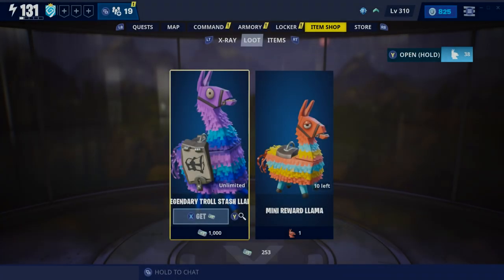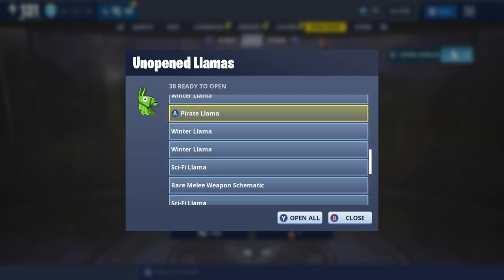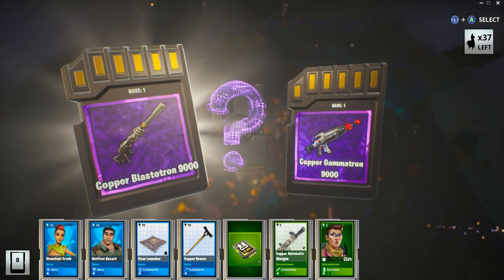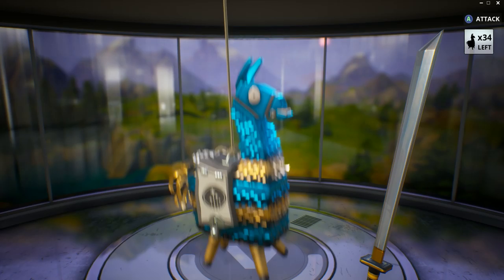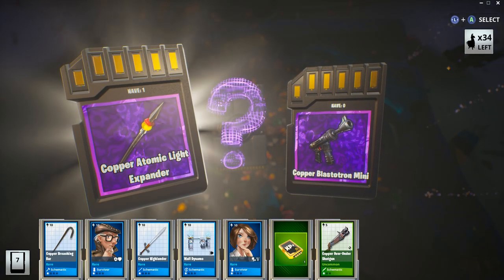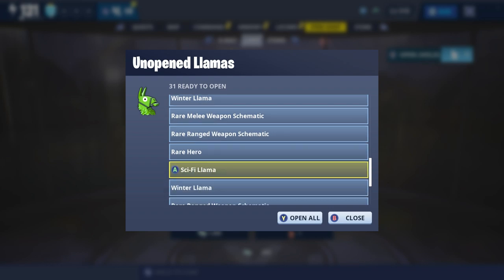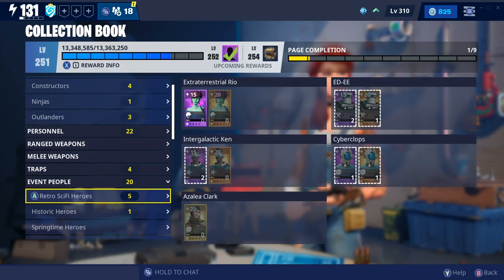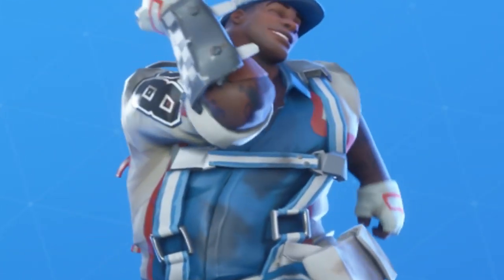Opening My SECRET LLAMA STASH! | Fortnite Save The World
Finding out that epic were never scamming me of my llamas, but they were secretly stored away waiting for an opening of its own!

My Twitter is more related to Youtube.

My IG is more personally related.